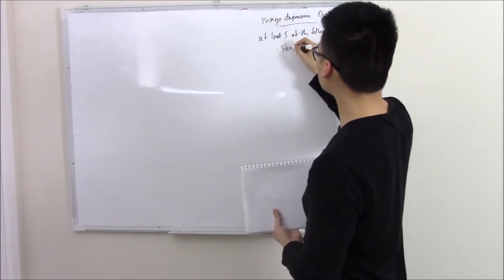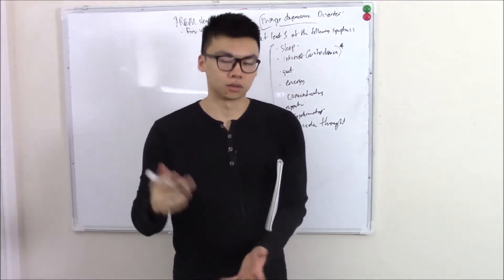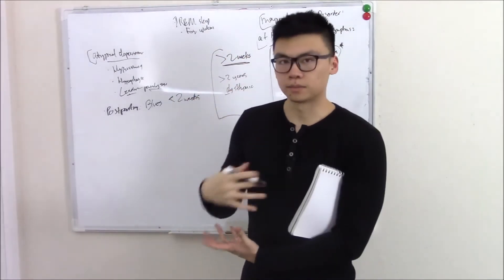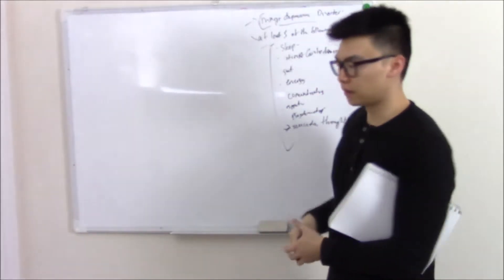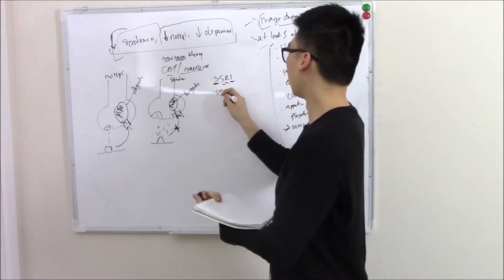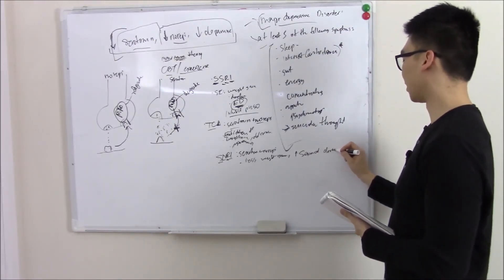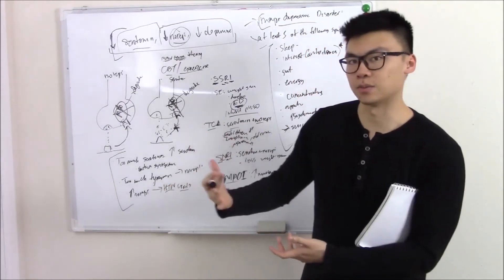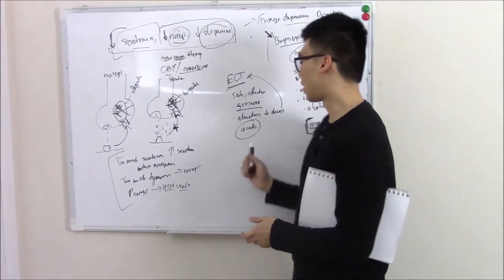USMLE Psychiatry 4 Mood Disorders - Depression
Follow along with First Aid, or with my notes which can be found

In this video, we'll go over mood disorders, in particular depression. We will talk about the symptoms of depression as well as the various forms of depressed mood like dysthymia or atypical depression.

We will also discuss postpartum mood changes like postpartum blues, postpartum depression, and postpartum psychosis.

 Lastly, we review the proposed mechanism of depressed mood, in particular the imbalance of neurotransmitters. Then we will discuss what medications are  used in treating depressed mood.